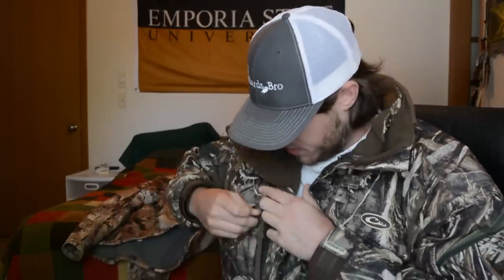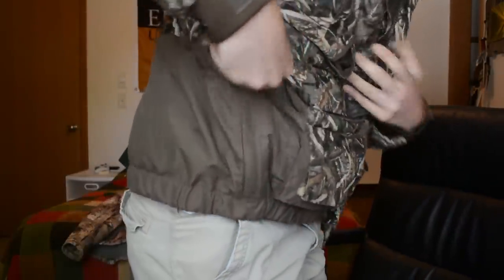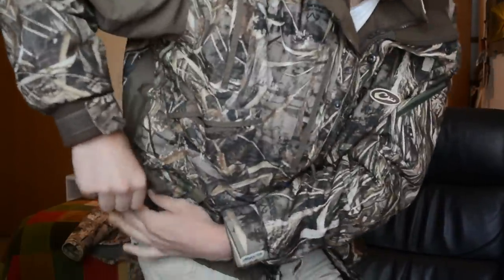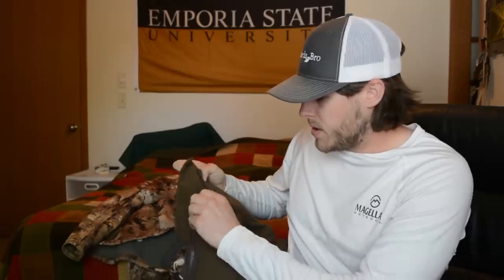Sitka Duck Oven VS Drake LST 3 in 1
This is a review and comparison of the Sitka Duck Oven and the Drake LST 3 in 1 jackets. They are both good jackets, but one is far better.

Send fan mail to:
Kansas Fisherman

Hunting Gear:
3 inch 2 or 4 shot for ducks
3 or 3 1/2 inch BB for geese